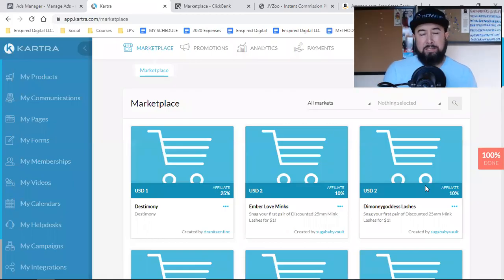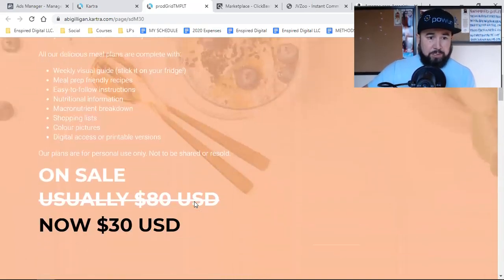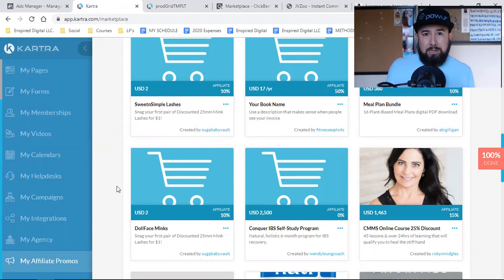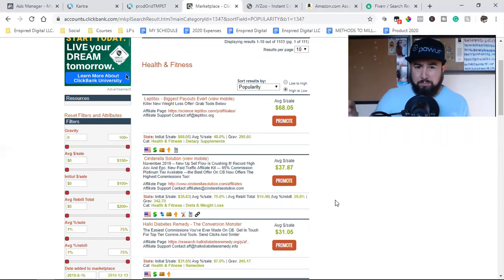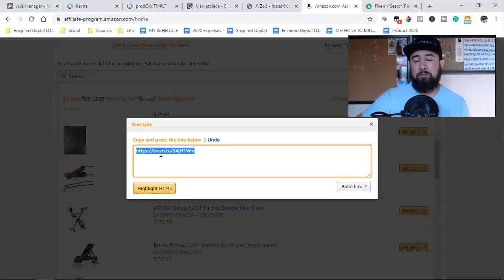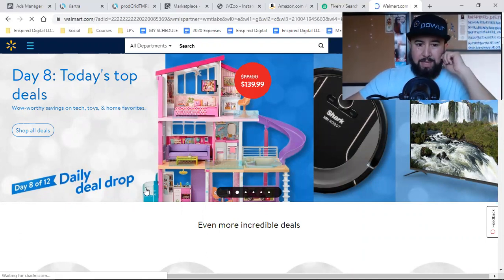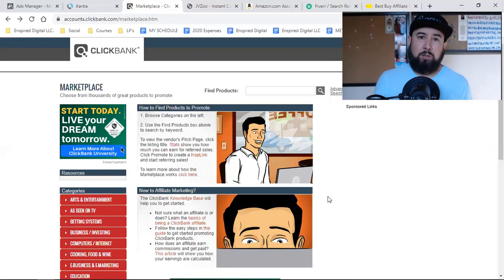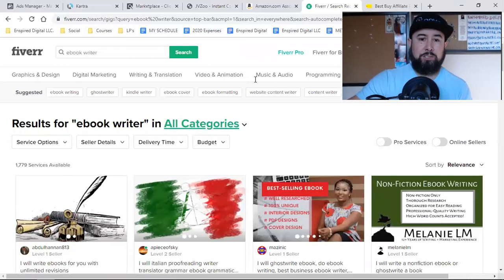How To Start In Affiliate Marketing (for total beginners)